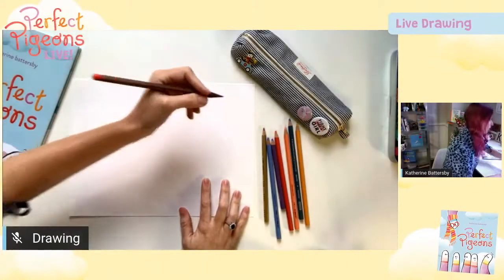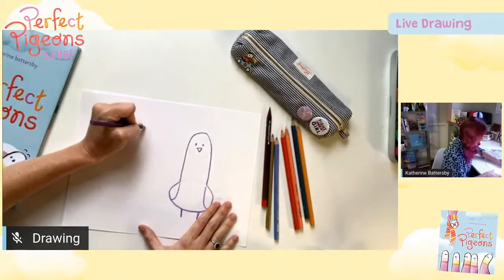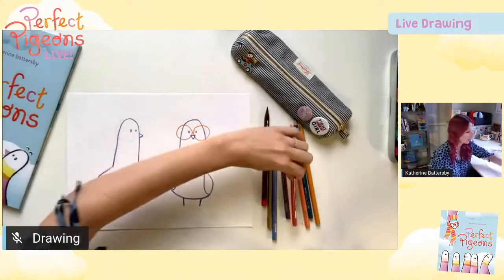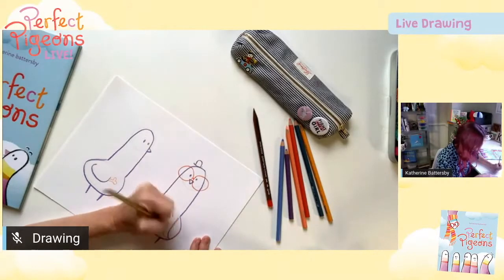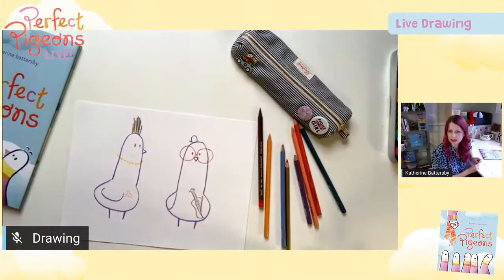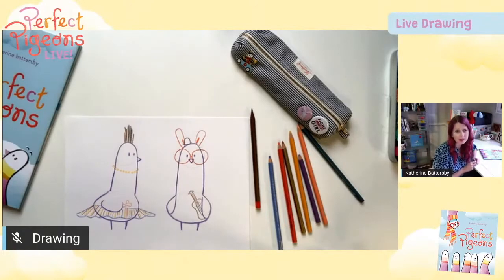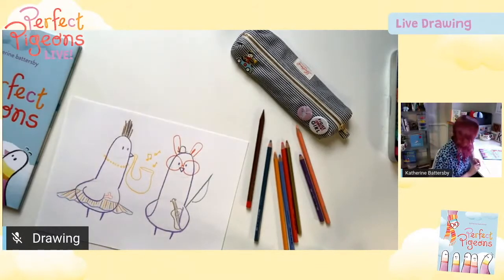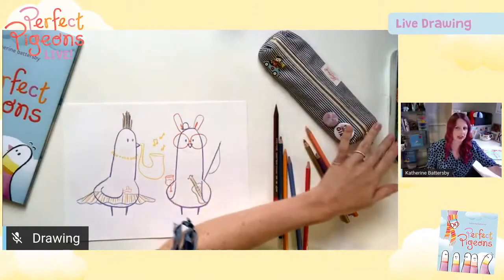How to Draw a Cartoon Pigeon, with Katherine Battersby | Illustrator Demonstration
Join Katherine Battersby and learn how to draw your own pigeons, inspired by her new book Perfect Pigeons!

About the book:

One plucky pigeon dares to fly against the flock in this brightly illustrated, laugh-out-loud picture book about embracing the things that make us different.

Bibliovideo is a YouTube channel all about Canadian children’s books. It's the place to be for readers, librarians, teachers, parents, authors, illustrators, researchers, and anyone who wants to discover great Canadian books for young people.

Remember to click on the bell icon at the top of this page to receive a notification each time a new video is published!

About The Canadian Children’s Book Centre:

The Canadian Children’s Book Centre is a national, not-for-profit organization founded in 1976. We are dedicated to encouraging, promoting and supporting the reading, writing and illustrating of Canadian books for young readers. Our programs, publications and resources help teachers, librarians, booksellers and parents select the very best for young readers.